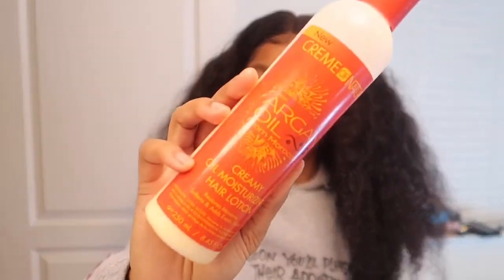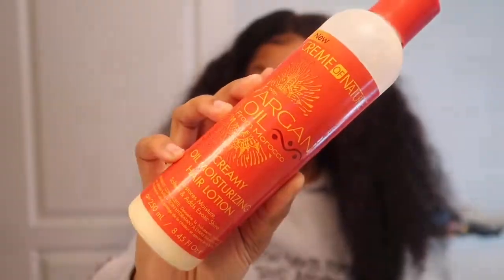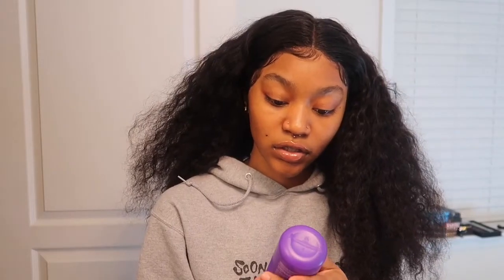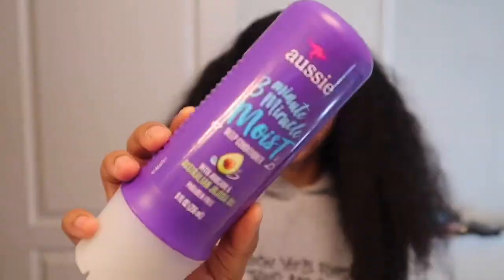8 WAYS TO STYLE A MALAYSIAN CURLY WIG FT. DSOARHAIR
♥♥♥DSoar Hair New Year Sale♥♥♥
➤OVER $229, GET Nightcap& Eyelash& Mini storage box